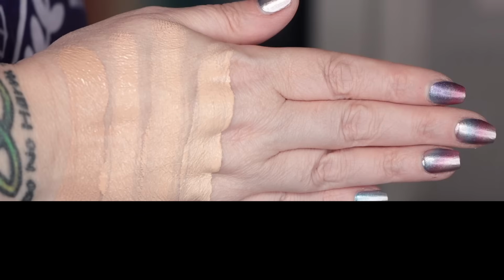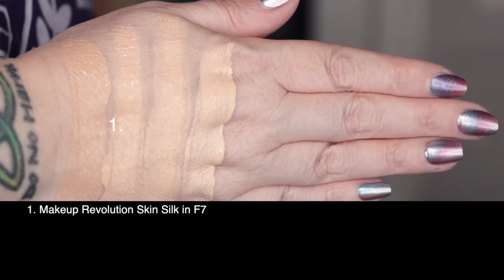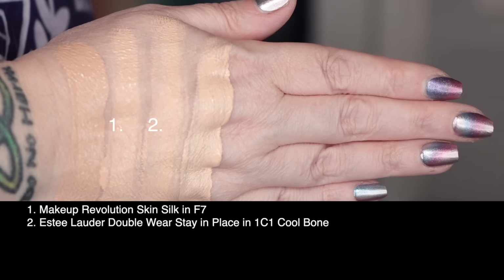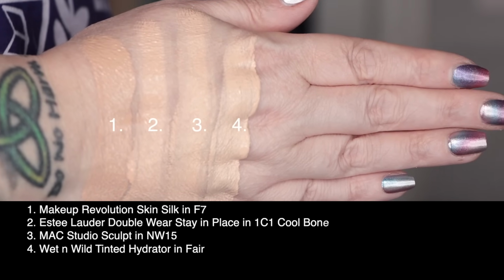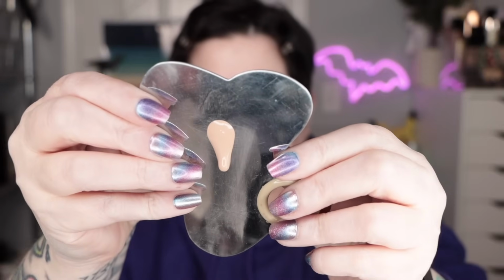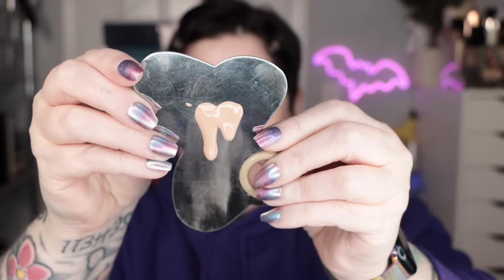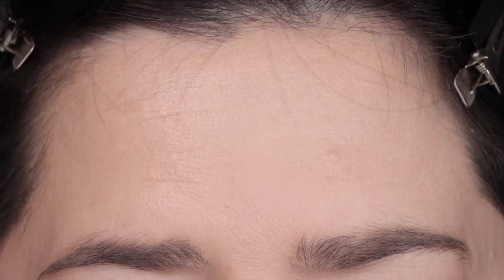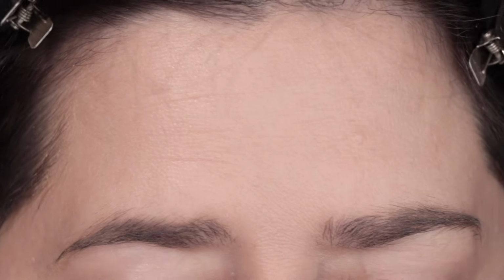MAKEUP REVOLUTION SKIN SILK FOUNDATION | Dry Skin Review & Wear Test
Today I’m checking out the Makeup Revolution Skin Silk foundation in shade F7. See how it applies and wears on dry, maturing skin over 40. All products linked below.

Makeup Revolution Skin Silk Serum Foundation in F7 $14

Makeup Revolution is a cruelty free brand.

Does your skin care routine feel totally random and you can’t tell if it’s working? The fix is simple: plan out your routine and track it. I've made an easy printable planner/tracker worksheet to help you get started!

I’M WEARING:
NAILS Wander Luster by Color Street - 100% real dry nail polish strips – no dry time, no smudges, no heat or tools needed, and made in the USA! We’re international – US, Canada, & the European Union! Hop into my Facebook group

Makeup Revolution Skin Silk Serum Foundation in F7
The Balm Desert bronzer
Elf Primer Infused Blush in Always Rosy

EYES
MAC Paint Pot in Painterly
Natasha Denona Retro Glam palette
CoverGirl Perfect Point Plus pencil in black onyx
Estee Lauder Double Wear Zero Smudge mascara in black (lower lashes)
Jones Road Brow Gel in clear

SOCIALS!

EQUIPMENT
Fancy software (lol none of it is fancy)

ABOUT ME: My name is Shelly and I’m a 49-year-old web geek that jumped off the deep end into the makeup and beauty world. I’ve got normal to dry skin, fine lines, and hyperpigmentation caused by sun damage. Cameo appearances by my rescue cats Daffy, Ziva, and Charlie (all girls). Rest in peace, my pretty girl Polly 2014 – 2024.

I purchase most products shown on my channel myself. Occasionally I receive PR. PR products were sent to me free of charge with no obligations to review them, and I was not paid by the provider to make this video, unless otherwise noted. All opinions are honest and my own. I appreciate your support of my work!